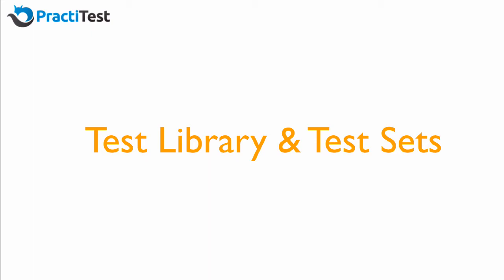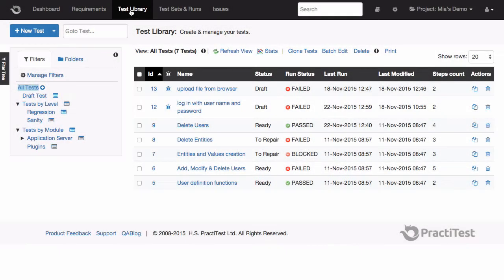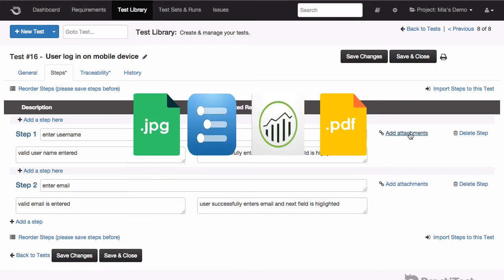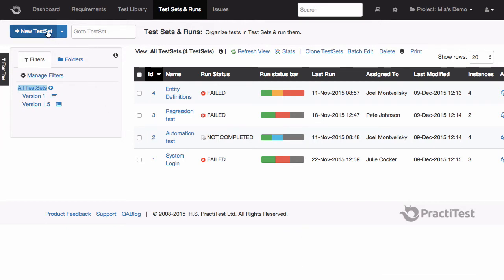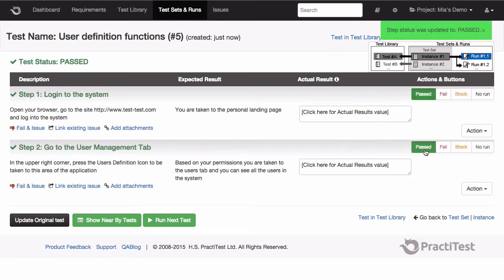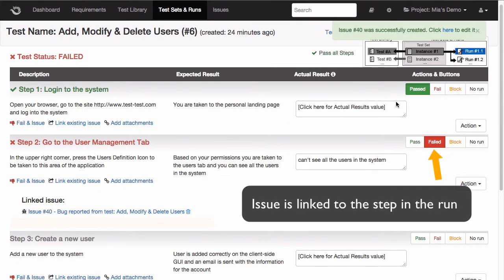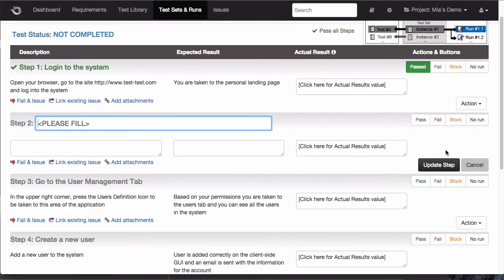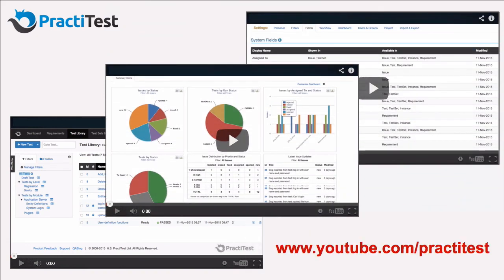PractiTest: Test Library and Test sets modules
This tutorial covers:
- How to create and manage your test cases.
- How to group these tests into Test Sets.
- How to run them in order to log your steps.
- How to submit the issues you find, and report your results.